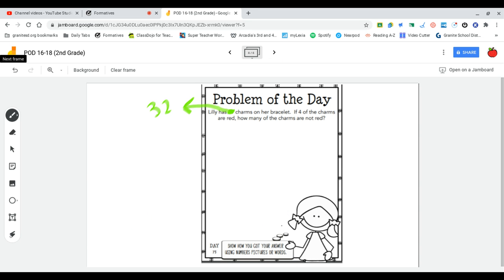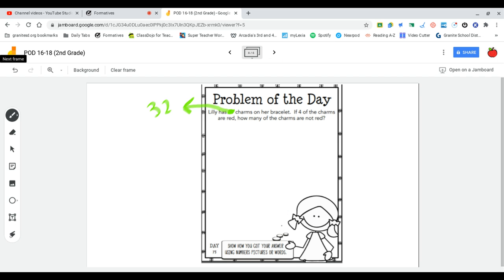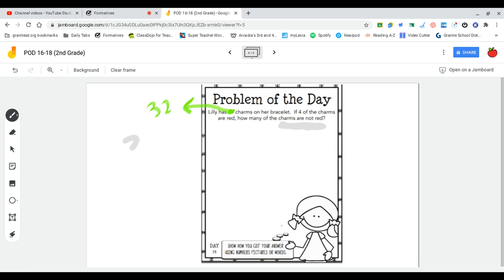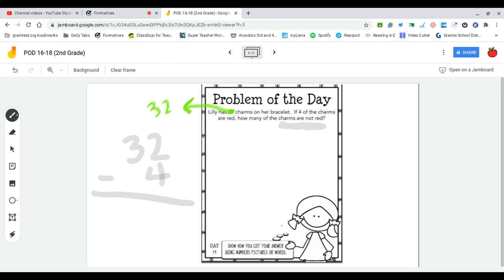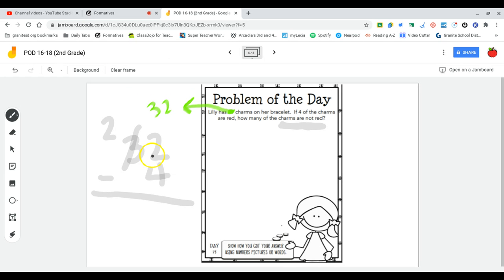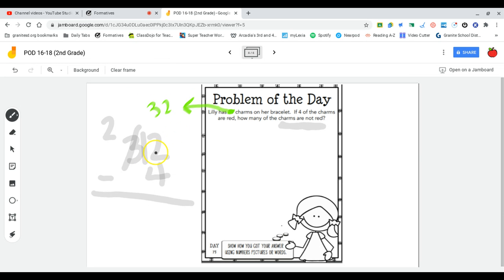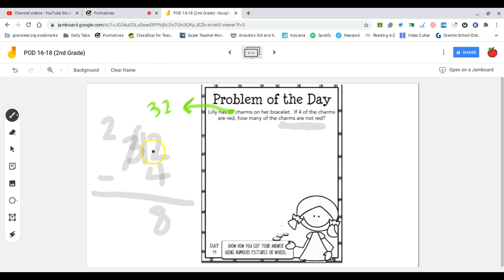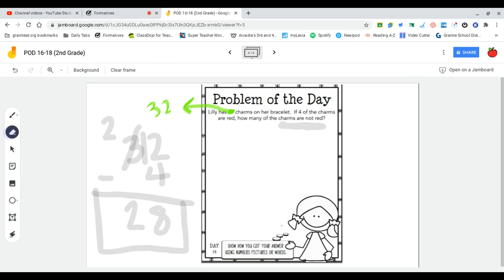POD 18 2nd Grade